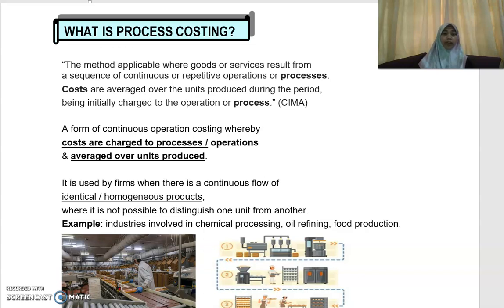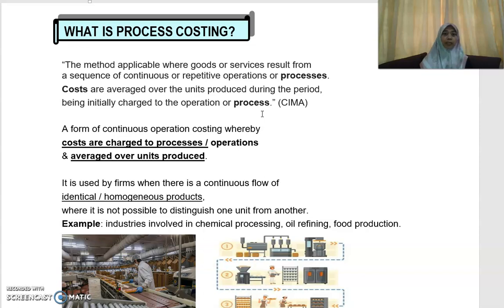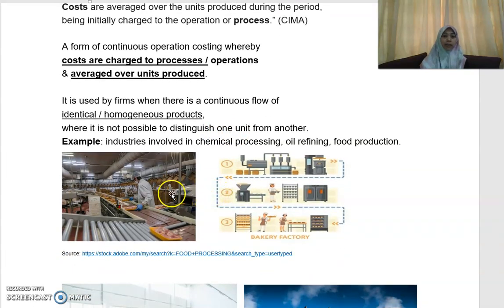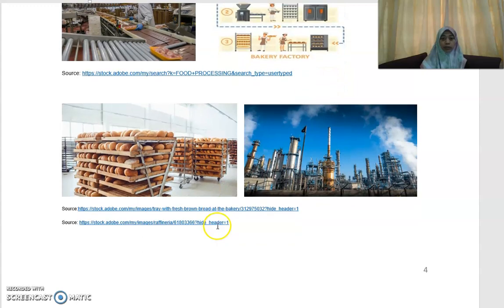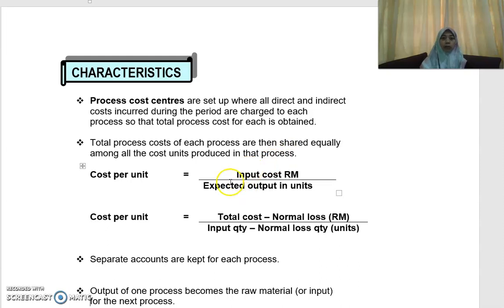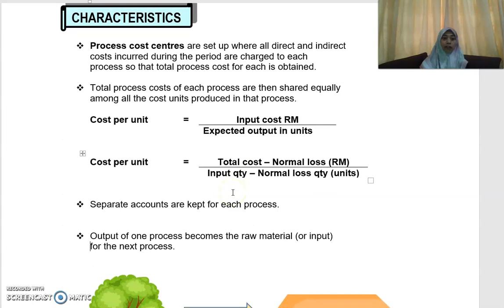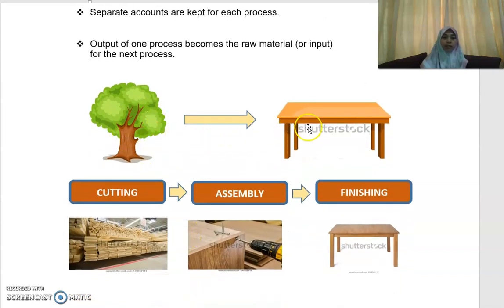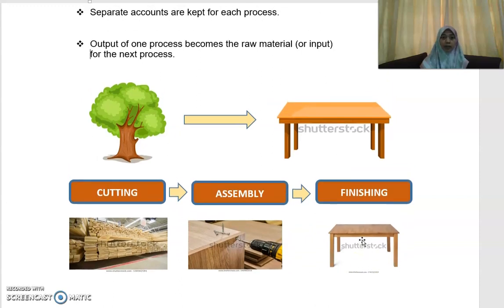Process Costing Part 2 – Characteristics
What is process costing?
Characteristics of process costing.